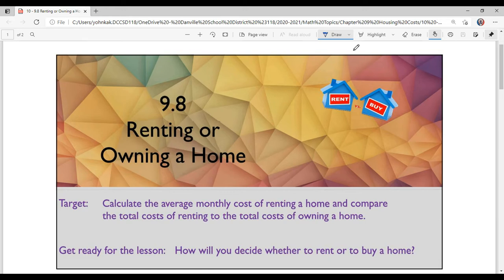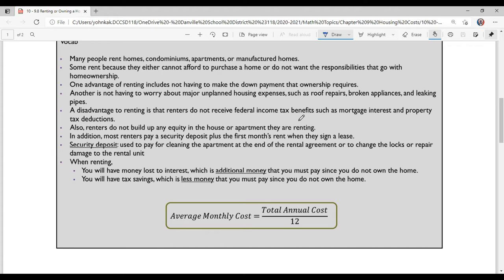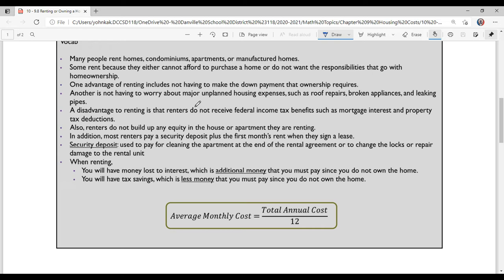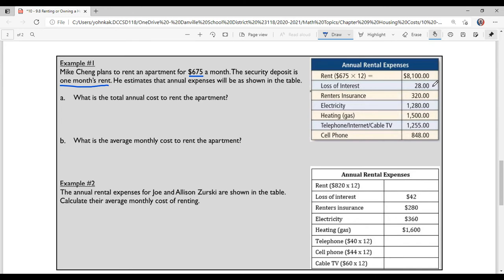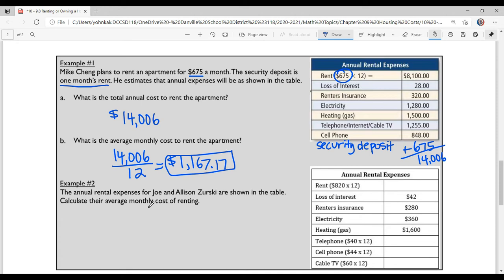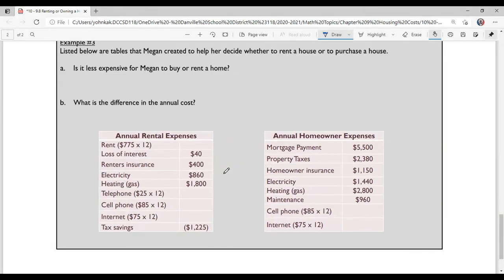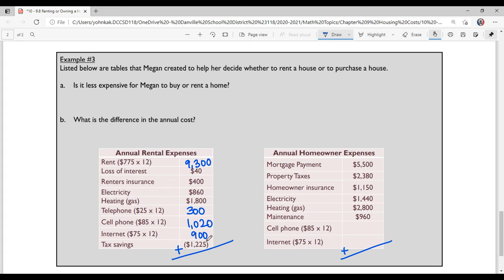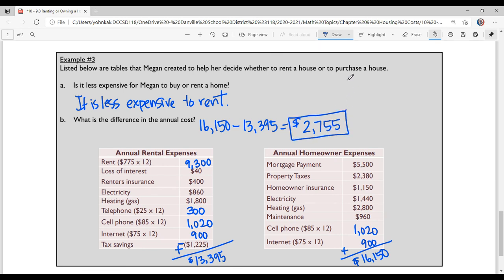Math Topics - 9.8 Video